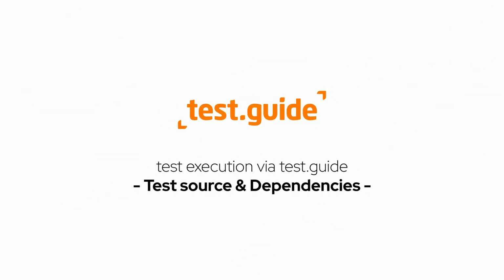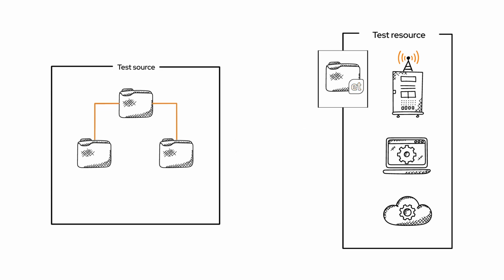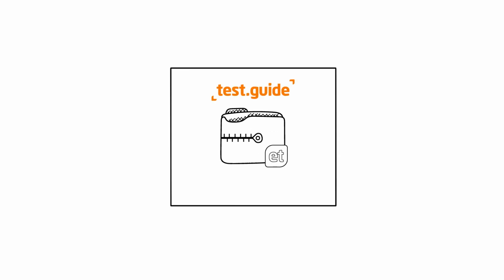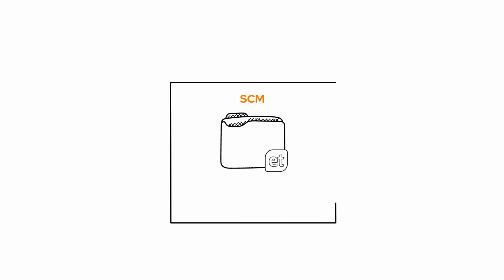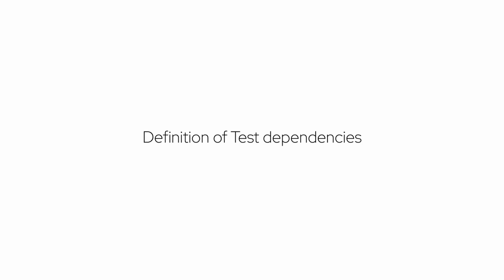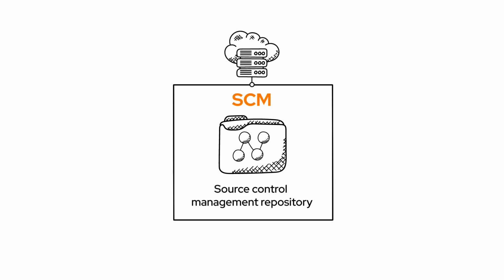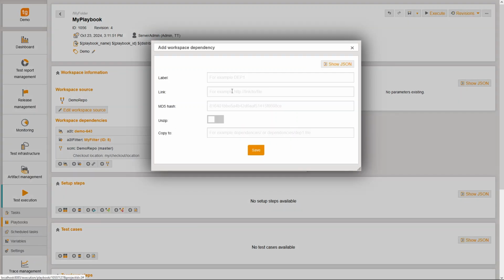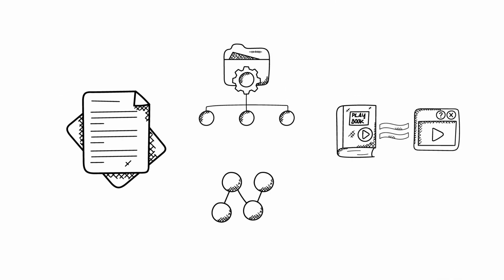Test sources and dependencies in test.guide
This video explains how to merge different test artifacts required for test execution on a test resource. You will gain in-depth insight into test sources and test dependencies of playbooks and execution tasks.
Recommended videos in advance: “Automated test execution with test.guide”, part 1 and 2: